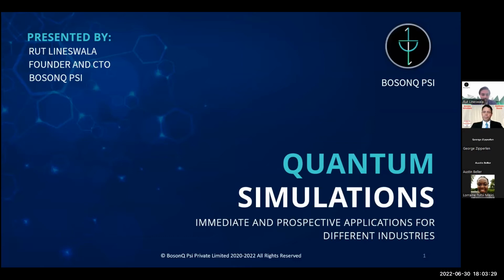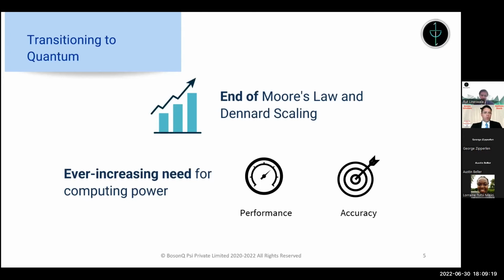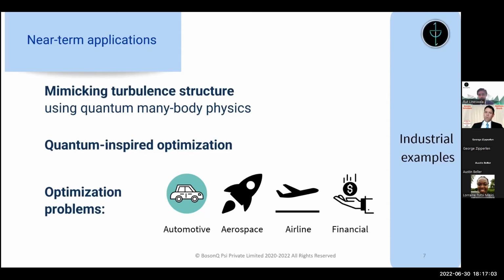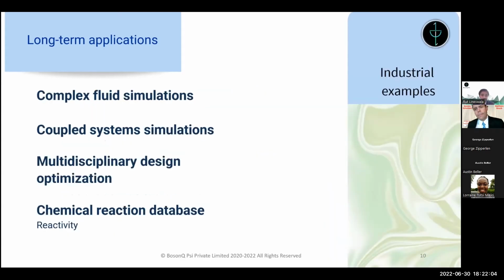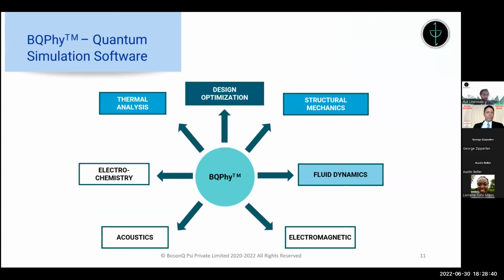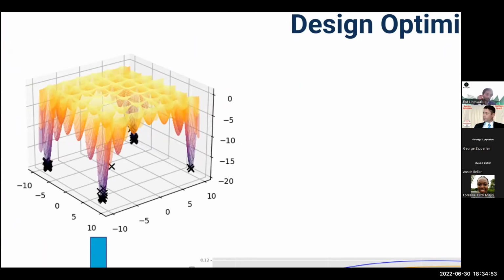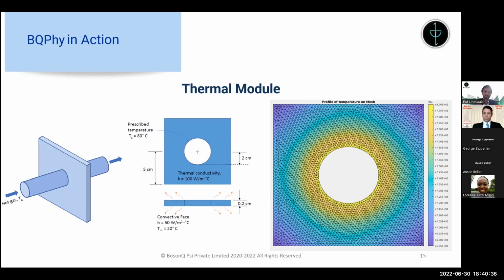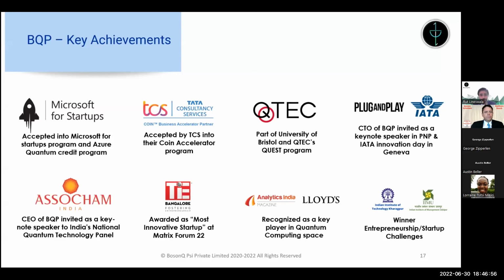Quantum Simulations for Different Industries with Rut Lineswala - BosonQ Psi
6/30/22 Episode 37 Special Speaker 29. Rut graduated from Rutgers University in 2019 with a major in Aerospace Engineering and a minor in Mathematics. At BQP, he leads the technical team and is focusing on emerging technologies and different areas to expand into. He is also actively looking at different kinds of simulations that can be integrated into BQP, along with advancements made in quantum computing.